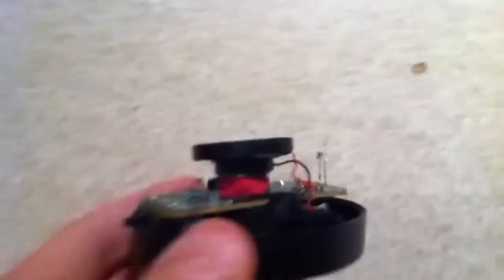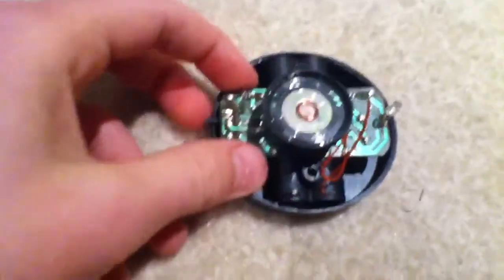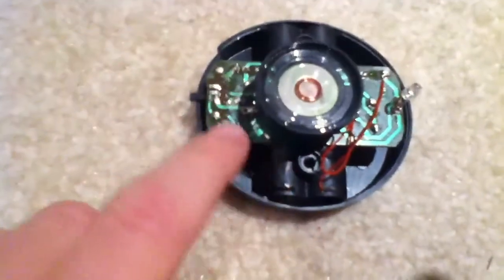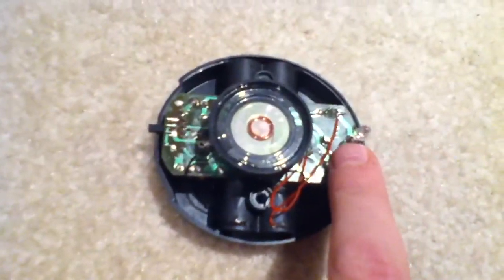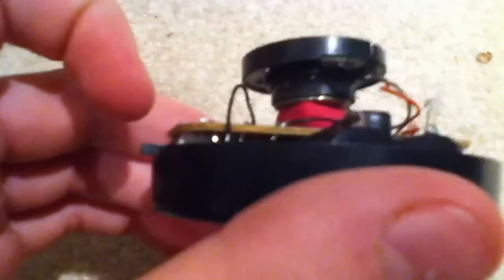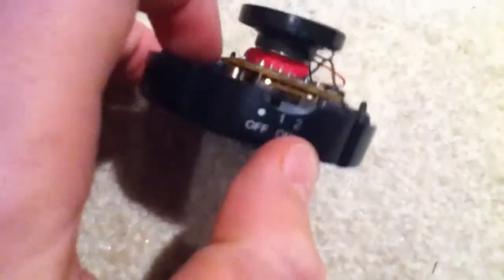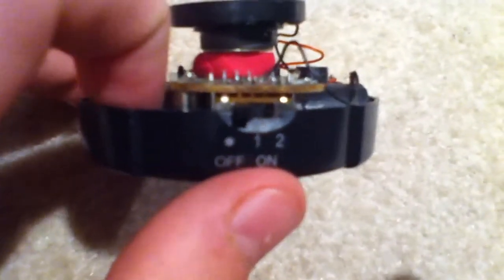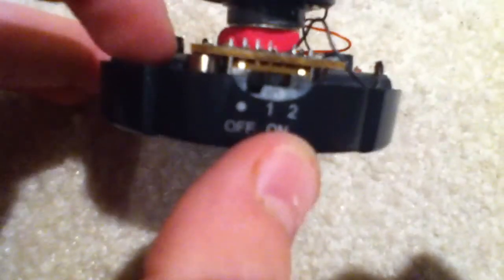Mini Electronic Siren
I used an old spy gear alert speaker and circutboard then connected two triple a's and alacazam i have a mini electronic siren! It does hi-lo and fast wail.